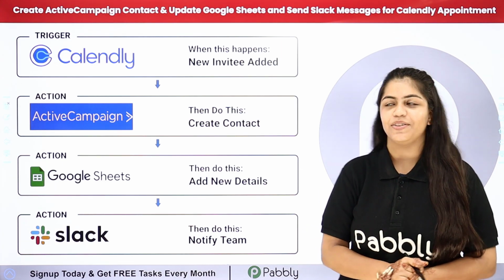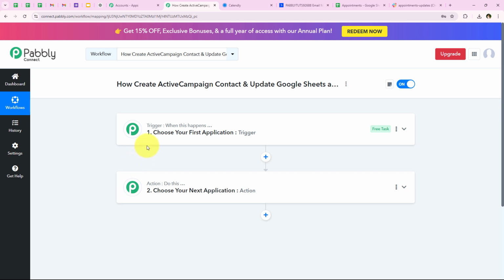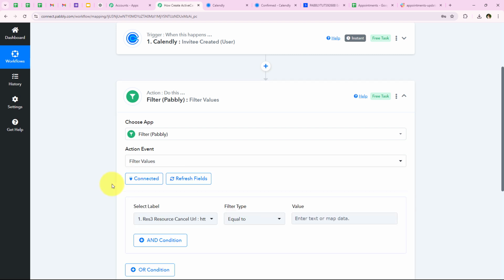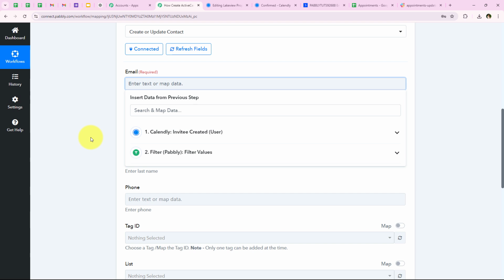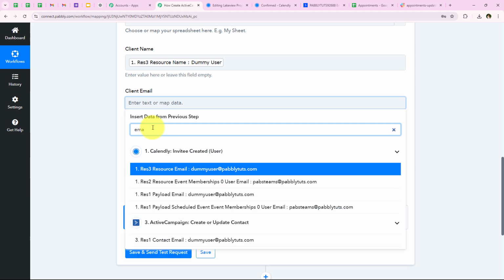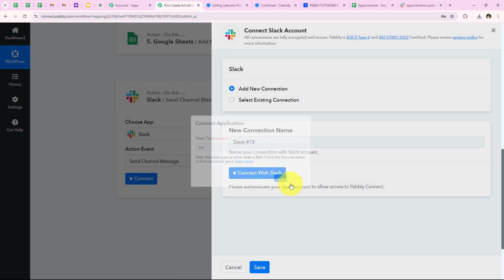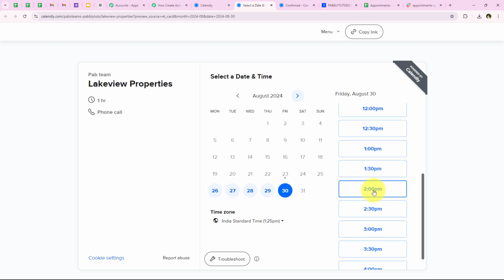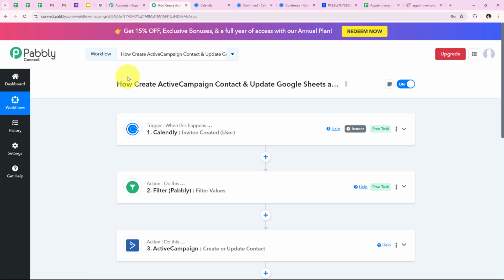Create ActiveCampaign Contact & Add to Google Sheets & Send Slack Message for Calendly Appointments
Discover how to automate the process of creating ActiveCampaign contacts, adding appointment details to Google Sheets, and sending Slack messages for Calendly appointments using Pabbly Connect. This tutorial walks you through setting up seamless integrations that keep your CRM updated, organize your data efficiently, and ensure your team is notified about new appointments in real time.

Use Case:
In real estate, managing client appointments is crucial for closing deals. To make this easier, I’ve set up an automation that links ActiveCampaign, Google Sheets, and Slack with Calendly.
Now, whenever a buyer schedules a property viewing through Calendly, their details are automatically added to ActiveCampaign for follow-up emails. The appointment is also recorded in Google Sheets, so we have a clear view of upcoming meetings. Plus, our sales team gets a Slack notification with all the details, ensuring they’re ready for the appointment. This automation keeps everything organized and helps us connect with buyers more effectively.

Benefits of Pabbly Connect:

1. Automation: Save time, money, and resources by automating tasks.

2. Integration: Connect various web services to create efficient workflows.

3. Security: Enjoy industry-standard security for your data.

4. Scalability: Easily add new applications and services to your workflow.

5. Cost-effective: Choose from plans suitable for different business sizes, with no charges for internal tasks.